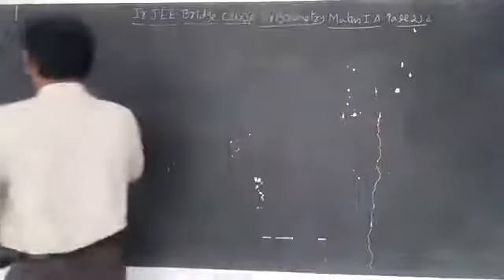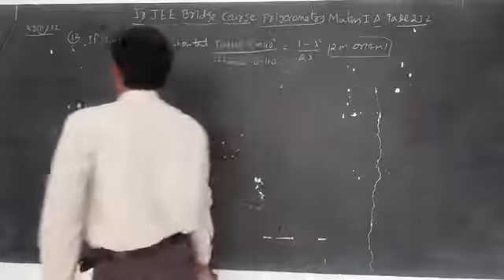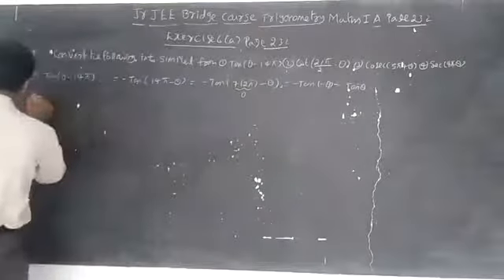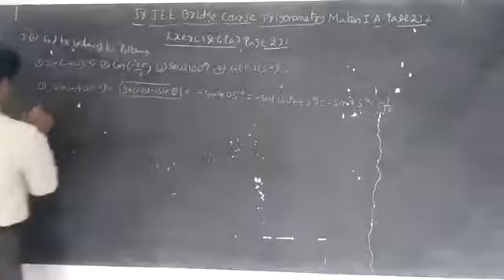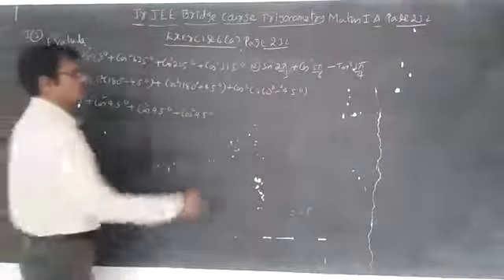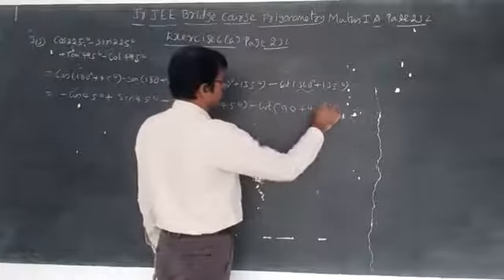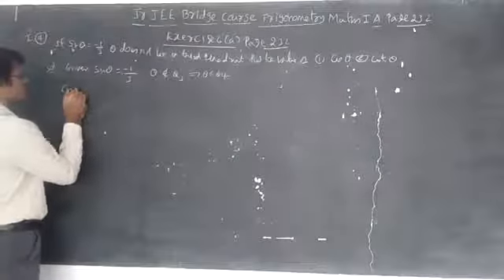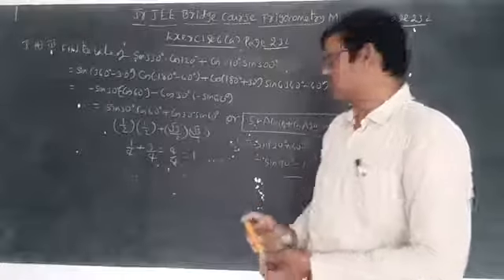Day19 Jr JEEIIT Bridge Course Trigonometry Ex6A I Sums VID20200827091907